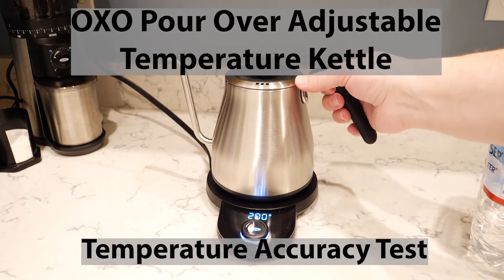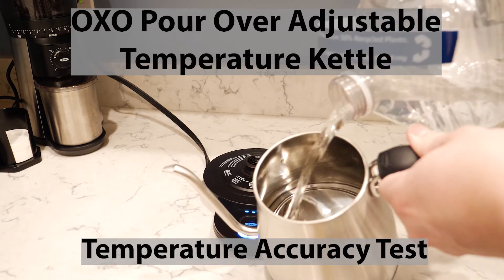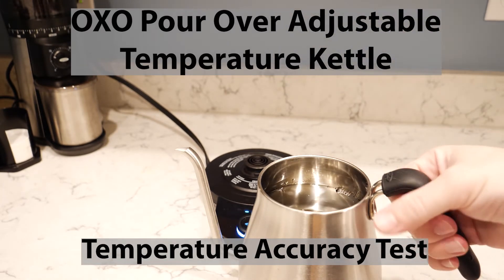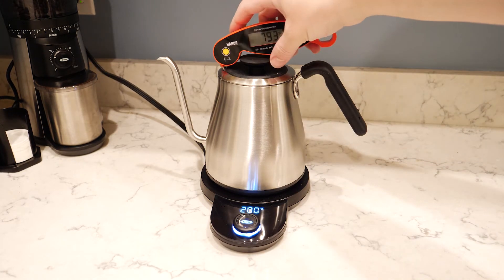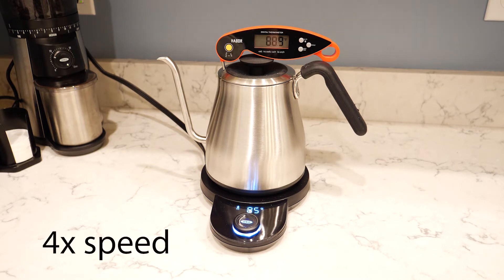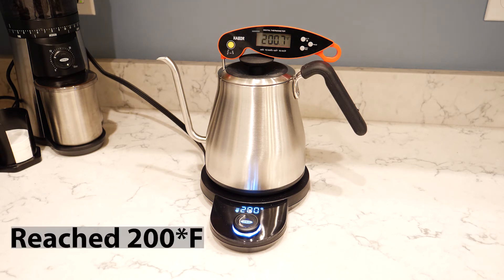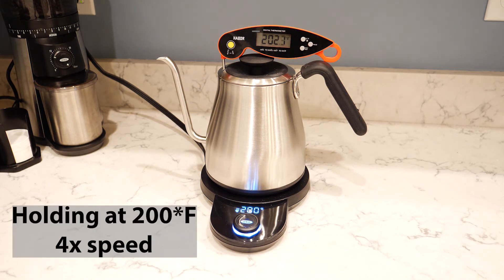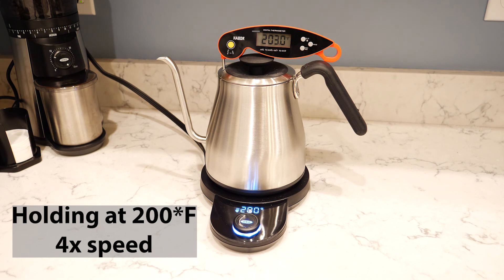OXO Adjustable Temperature Pour Over Kettle Temperature Test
In this video we see how accurate the temperature setting on the OXO Adjustable Temperature Pour Over Kettle is.   Spoiler, it's pretty accurate.  Based on my thermometer, it's only off by about 2-3*F.